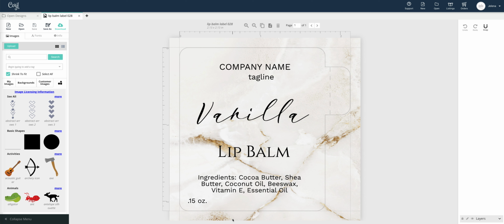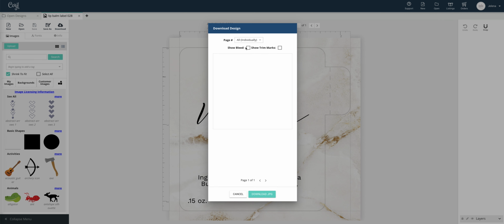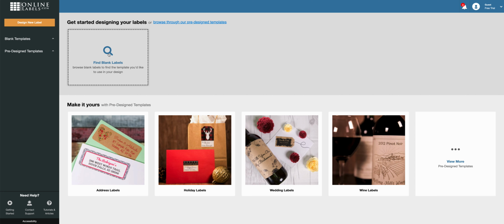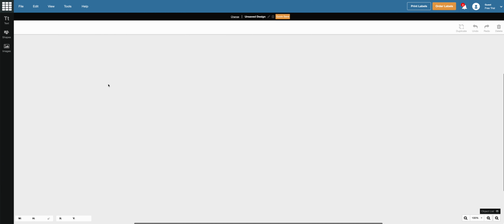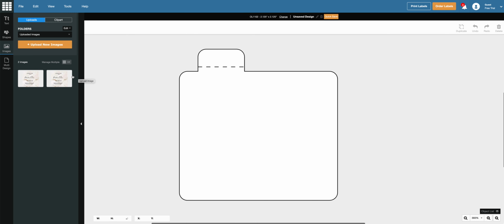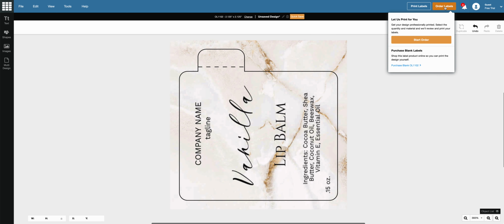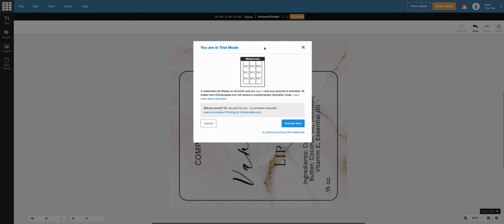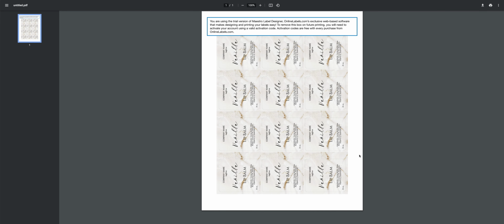How to Print Lip Balm Labels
Hi, in this vide I will show you how to print your lip balm labels using onlinelabels.com
My Etsy shop